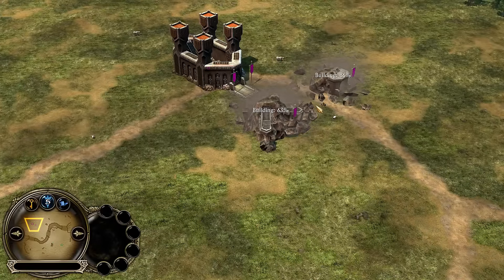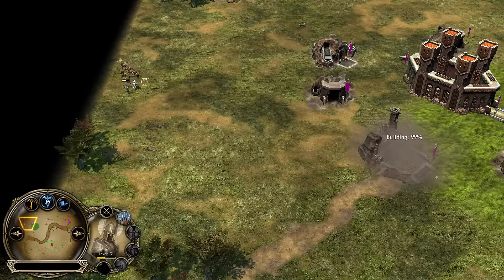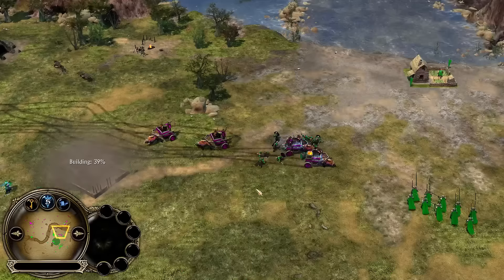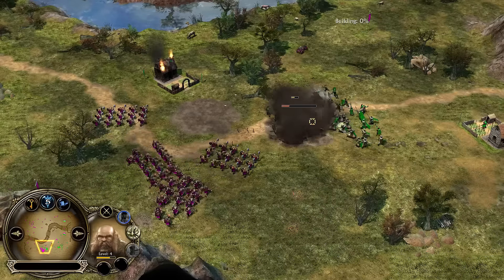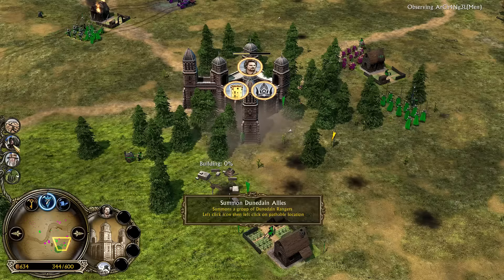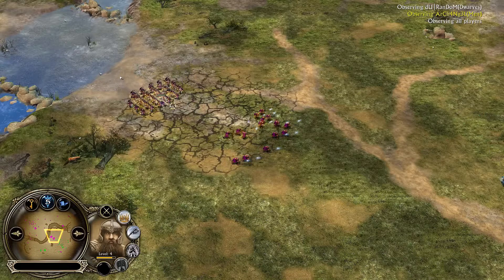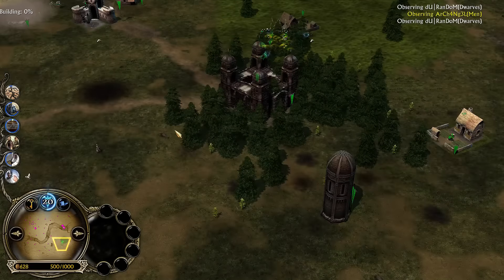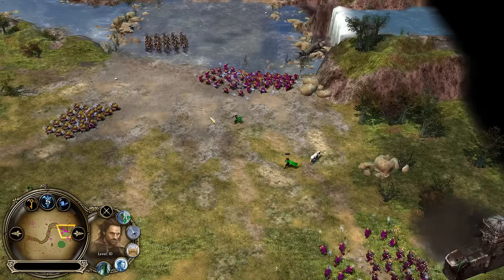LOTR BFME II 1.08 Cast #25: 1v1 dU|RanDoM vs. ArCh4Ng3L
Match type: 1v1
Patch: 1.08
Map: Fords of Isen II
Players:
Team 1 - dU|RanDoM (Dwarves)
Team 2 - ArCh4Ng3L (Men)